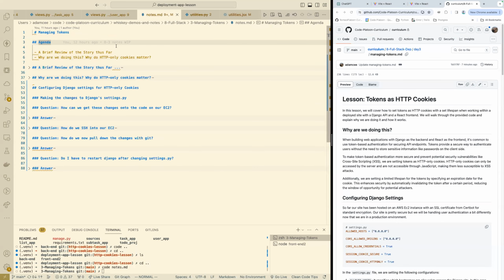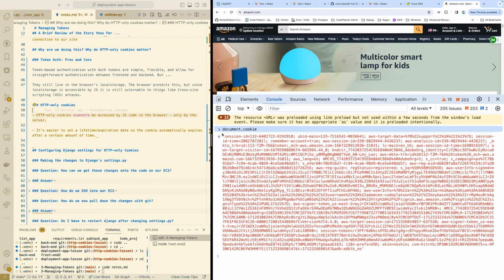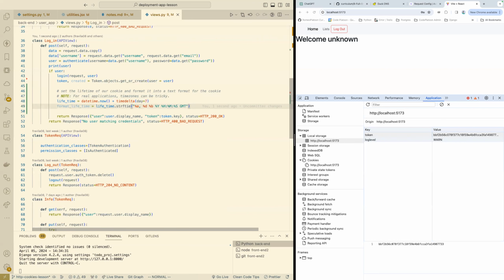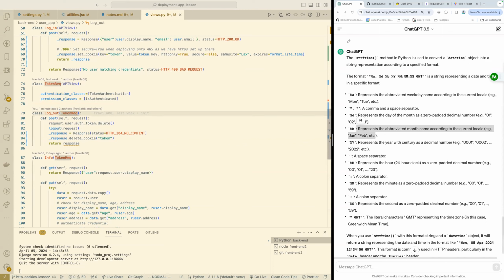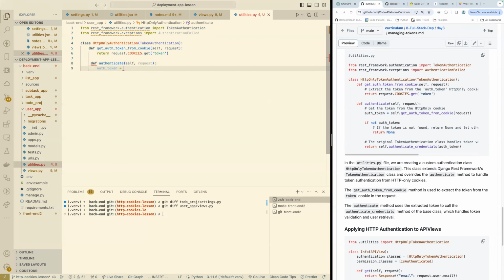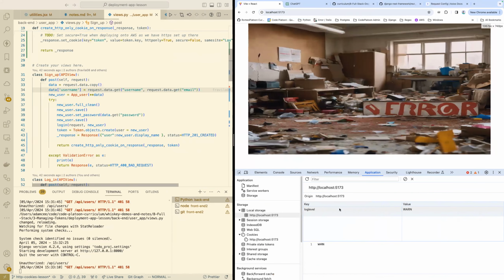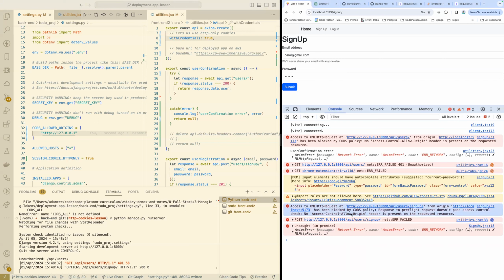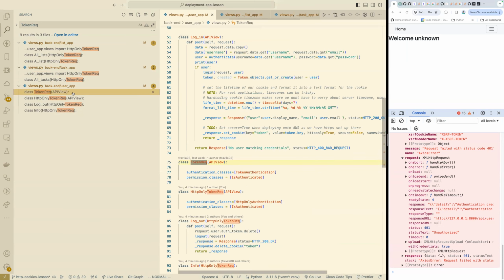3 Tokens As HTTP Only Cookies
Whiskey Platoon
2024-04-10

🚀 Ready to dive into the world of AJAX and HTTP? Join us in this in-depth lesson where we explore the intricacies of server-client communication, break down HTTP requests and responses, and implement AJAX for dynamic web interactions. Whether you're a beginner or looking to enhance your web development skills, this session is your gateway to mastering the art of asynchronous data exchange! 🌐🔄

🔧 Learning Objectives:

1️⃣ Understand security advantages of HTTP-only cookies
2️⃣ Configure Django settings to use HTTP-only cookies
3️⃣ Update Django view logic to create cookies
4️⃣ Write a custom Django Rest Framework Authentication class for cookies
5️⃣ Update Django view logic authentication methods
6️⃣ Configure axios on the frontend to use cookies

👩‍💻 Timestamps:
00:00:00 - Understand security advantages of HTTP-only cookies
00:05:30 - Configure Django settings to use HTTP-only cookies
00:10:15 - Update Django view logic to create cookies
00:15:45 - Write a custom Django Rest Framework Authentication class for cookies
00:20:20 - Update Django view logic authentication methods
00:25:00 - Configure axios on the frontend to use cookies